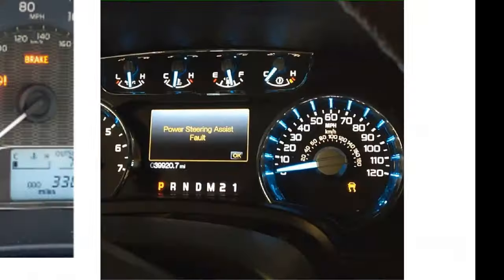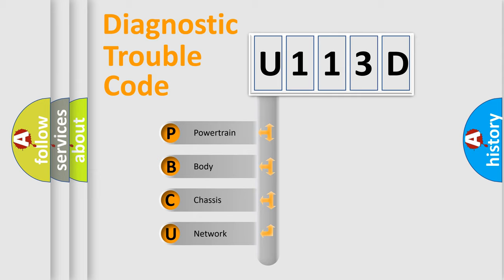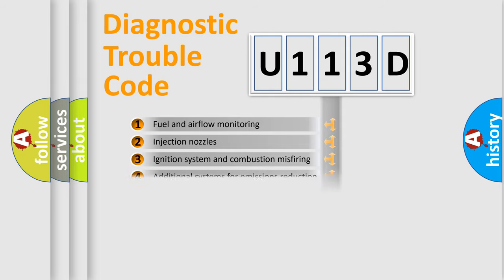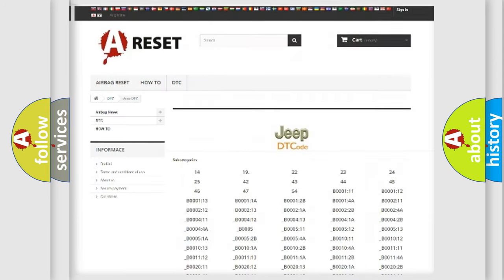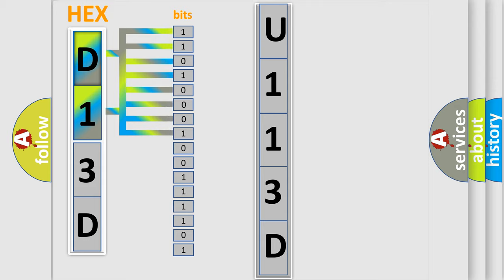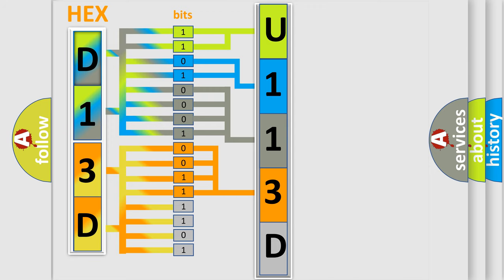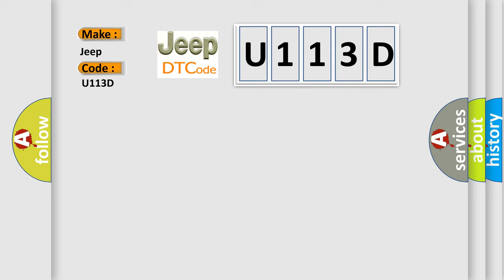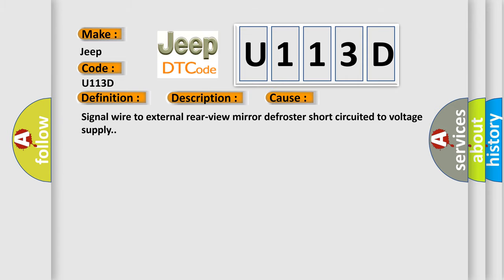DTC Jeep U113D Short Explanation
Contents:
0:21 Basic DTC analysis according to OBD2 protocol standard.
1:48 Insight into programming
2:58 A diagnostically understandable description of the Diagnostic Trouble Code
3:05 Basic error definition

Make:
Jeep
Code:
U113D
Definition:
Door Mirror Heater. Signal Too High
Description:
If control unit registers that signal wire for external rear-view mirror defroster is short circuited to voltage supply when the function is inactive,diagnostic trouble code DDM or PDM-002C is displayed.
Cause:
Signal wire to external rear-view mirror defroster short circuited to voltage supply.